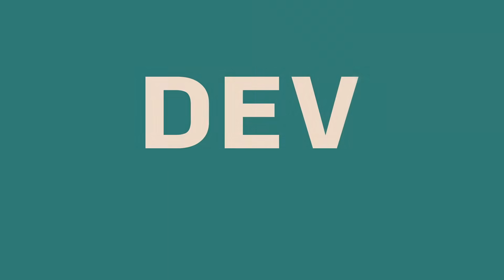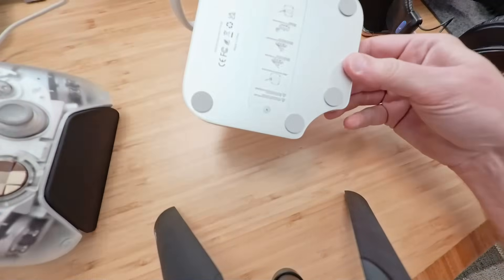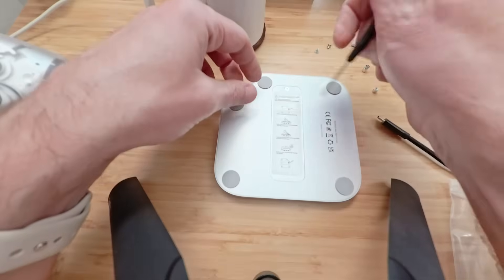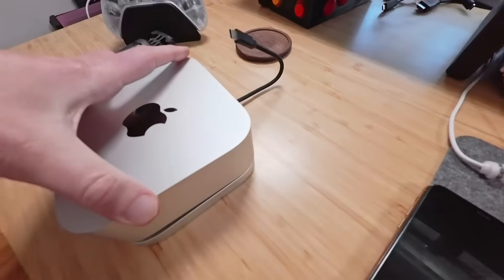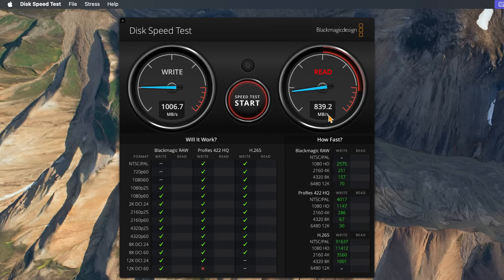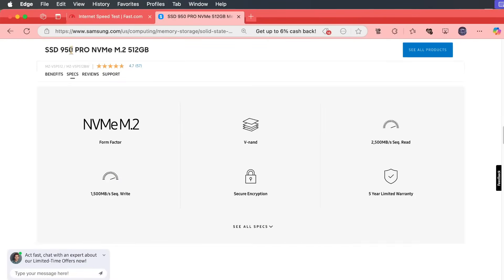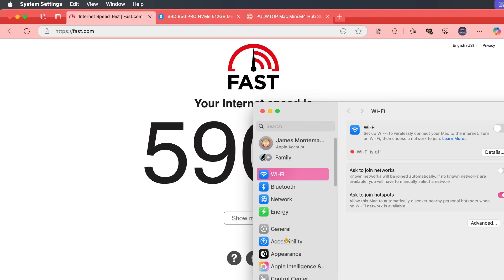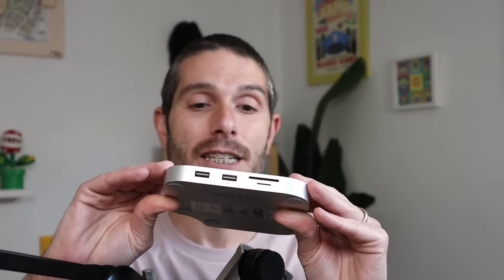The Best Mac Mini M4 Accessory? Pulwtop Hub & Dock Hands-On Review - M.2 SSD, HDMI, & USB!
In this video, I review the sleek Pulwtop Mac Mini M4 Hub Dock—a game-changing 9-in-1 accessory that enhances your 2024 Mac Mini M4 and M4 Pro with 4K HDMI output, multiple USB ports, card readers, and even an M.2 SSD expansion slot for supercharged storage, all wrapped in an elegant design perfect for any creative or professional workspace.

Chapters:
00:00 - Intro & Device Overview
01:12 - Unboxing & SSD Install
03:13 - SSD & WiFi Speed Tests
05:34 - Review & Final Thoughts